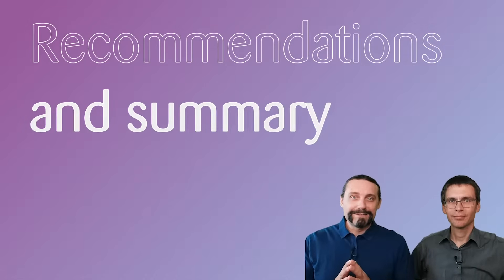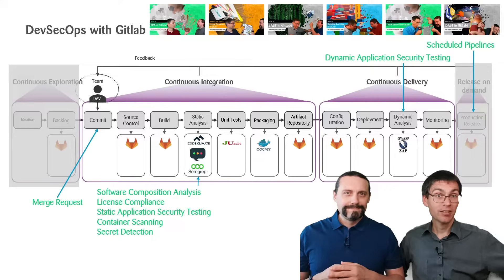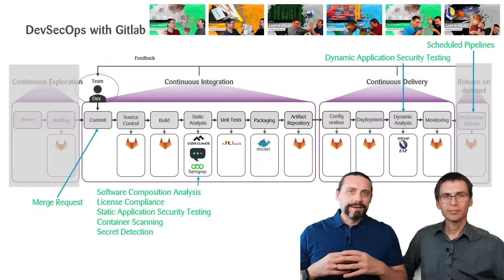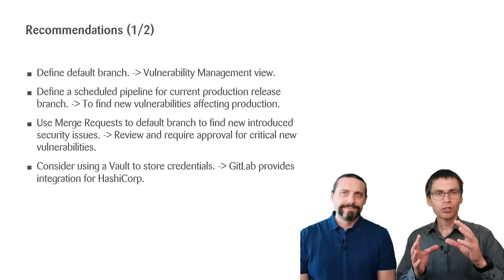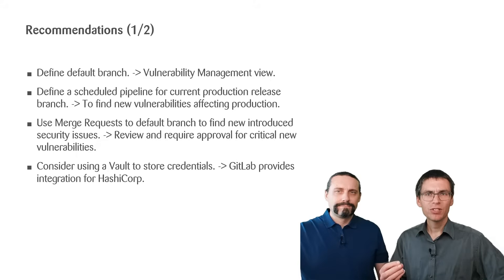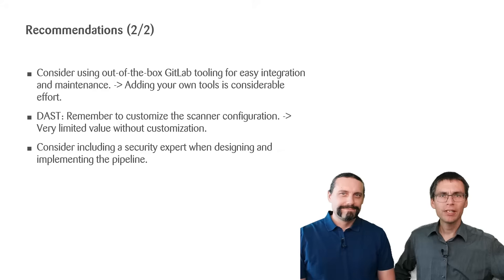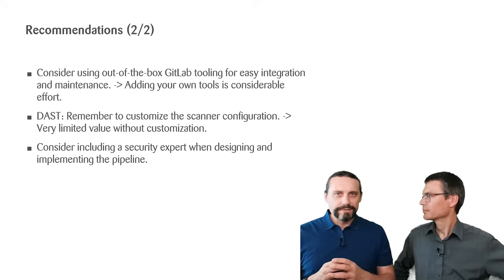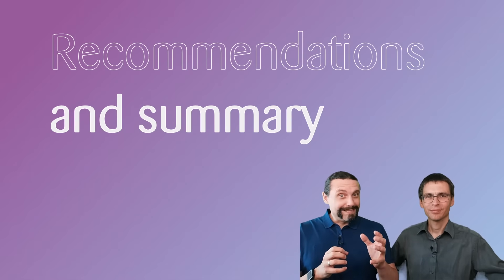GitLab: DevSecOps: Part 12/12: How to build a DevSecOps pipeline with Gitlab: Our Recommendations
How to build a DevSecOps pipeline with Gitlab: Our Recommendations
Session 12: In this video, Padi and I will present you our recommendations for setting up a DevSecOps Pipeline with GitLab.

00:00 Welcome
00:18 Introduction
00:24 DevSecOps with GitLab
02:09 Recommendations
02:16 Define a default branch
02:33 Define a scheduled pipeline
02:58 Use merge requests
03:25 Use a vault to store credentials
03:53 Use out-of-the-box GitLab tooling
04:11 Customize the DAST scanner
04:33 Include a Security Expert
05:09 Summary